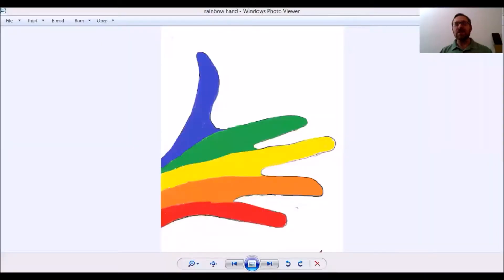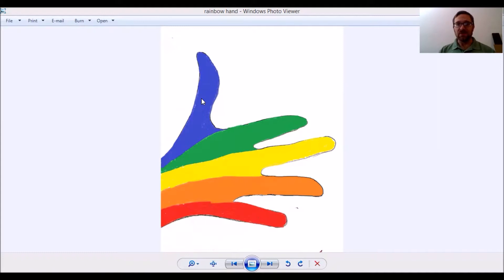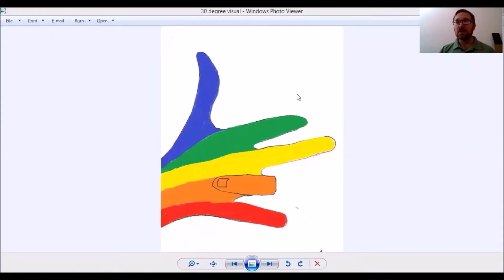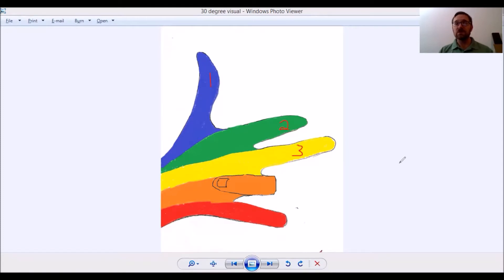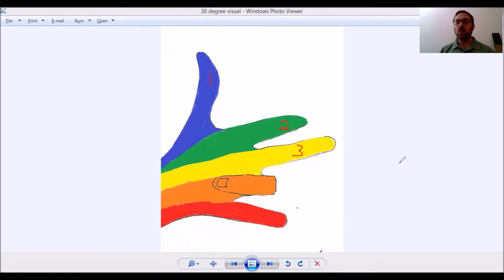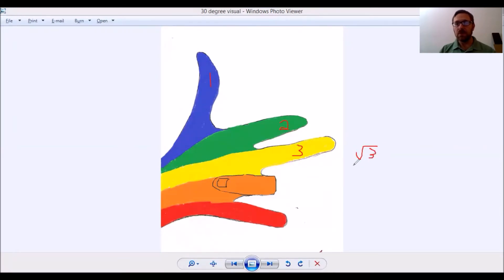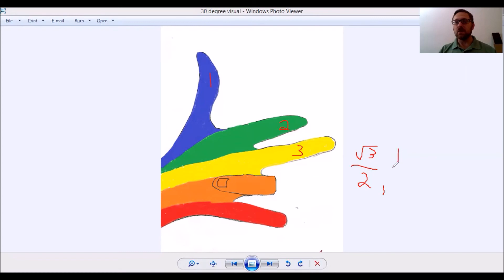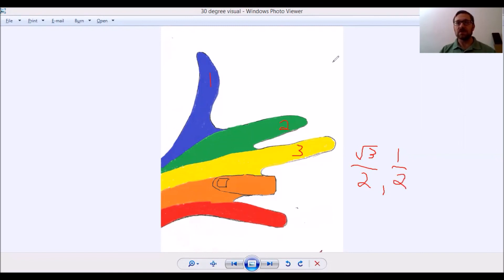2 Unit hand and 30 edited